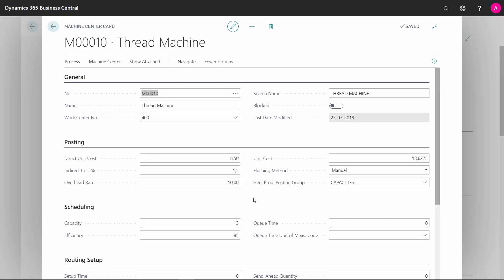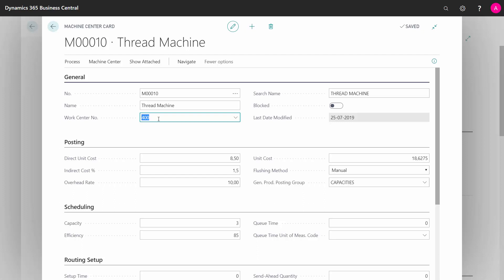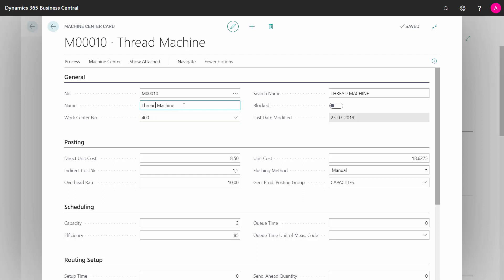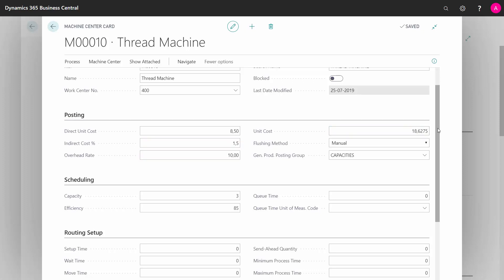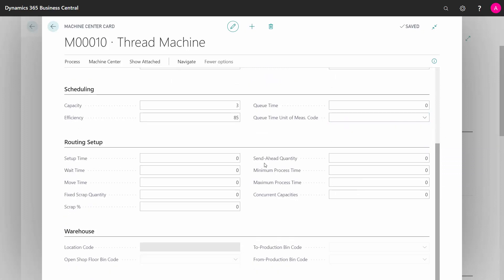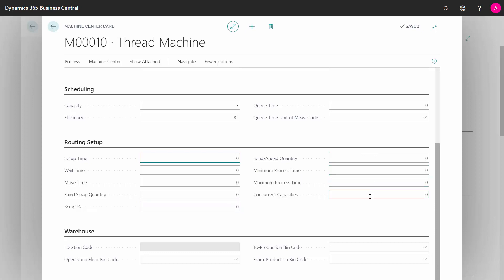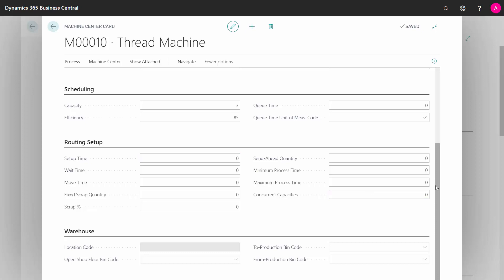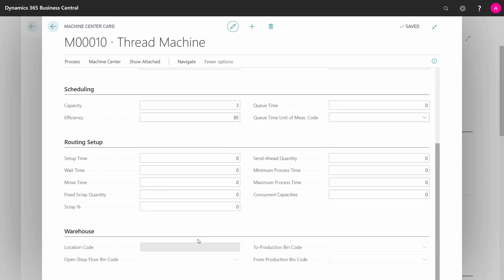Walk Through fields on the Machine Center - Microsoft Dynamics 365 Business Central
How does a Machine Center work in Business Central? The machine center is part of a work center, meaning you have to define a work center number on the machine center to tell where to allocate it and this basically is done because the calendar calculation is coming from the work center, so we cannot set up a calendar specifically on the machine center. [ENG19072265]